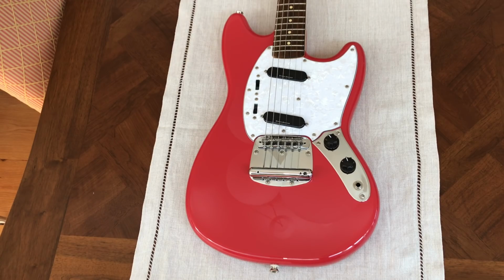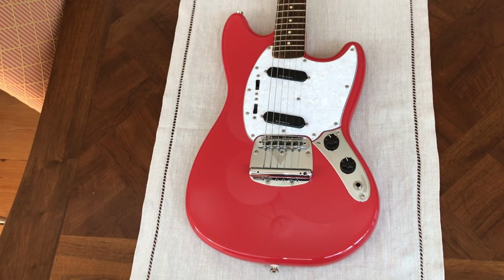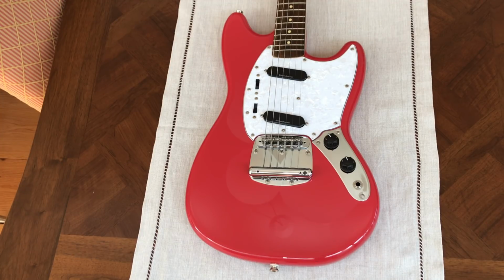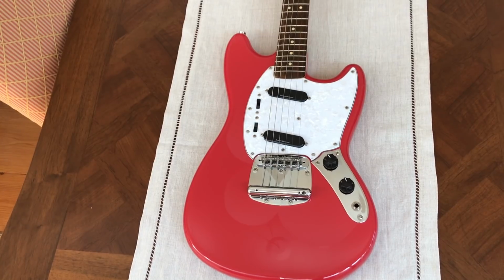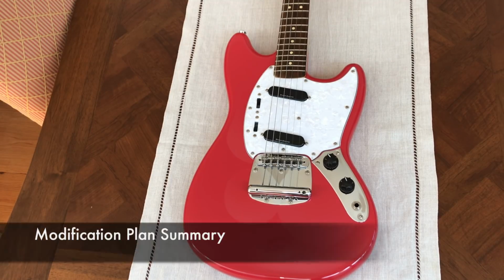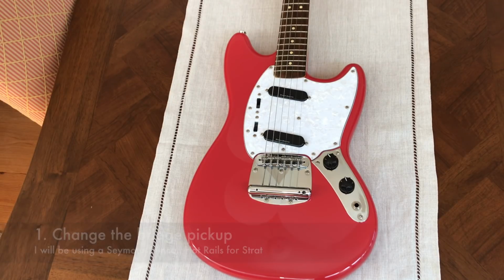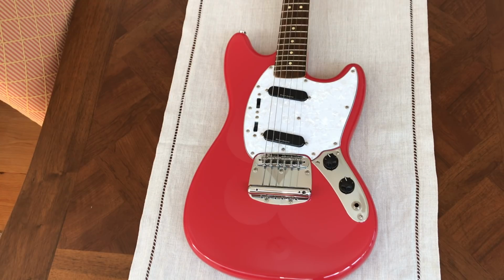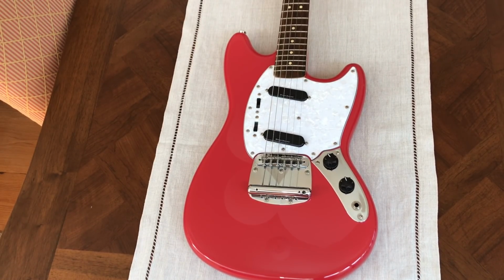Modifying the Squier VM Mustang | Part 1: Overview & Demo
Welcome to Part 1 of my series on modifying a squire VM mustang for grunge!

In this video I will provide a brief overview of the guitar with my plans for modification and will also demo the guitar stock.

Contents:

Intro 0:08
Demo 4:07
Thoughts 14:26
Pedal/Amp Settings: 15:57

Here are the specs for the Squier Vintage Modified Mustang (Partially sourced from Sweetwate.com):
* Lightweight offset-waist basswood body and short scale length give you enhanced playability
* Comfortable Vintage Modified C-profile maple neck with 9.5"-radius rosewood fingerboard
* 22 medium-jumbo frets, 24" scale length; 1.65" nut width
* Chrome hardware; white-tipped tuning machines
* Floating bridge with dynamic vibrato tail-piece
* 2 Duncan Designed Single Coil Pickups
* 2 on-off-on switches to control pickups and phasing

Demo Riffs:
1. Nirvana - Rape Me 4:07
2. Smashing Pumpkins - Quiet 4:40
3. Smashing Pumpkins - Cherub Rock 5:04
4. Nirvana - Come As You Are 5:48
5. Nirvana - Drain You 6:32
6. Nirvana - Sappy 7:02
7. Nirvana - You Know You’re Right 7:46
8. Nirvana - Verse Chorus Verse - Outtake 8:14
9. Nirvana - Dumb 8:31
10. Nirvana - Pennyroyal Tea 8:57
11. Alice in Chains - Man in the Box 9:24
12. Alice in Chains - Rooster 10:29 (not the right strum pattern I know.
13. Silverchair - Freak 11:25
14. Silverchair - Anthem for the Year 2000 12:12
15. Nirvana - Heart Shaped Box 12:26
16. Nirvana - D7 Cover 12:49
17. Nirvana - Smells Like Teen Spirit 13:34
18. Smashing Pumpkins - Zero 14:00

Gear Used:
* Squier Vintage Modified Mustang in Fiesta Red
* Mesa Boogie Studio .22 Combo amp
* GRIT Microphone
* Sure SM57 Microphone
* Scarlett Focusrite 2i2 interface
* EHX Small Clone
* EHX Green Russian Big Muff Pi Reissue
* EHX Op-amp Big Muff Pi Reissue
* Tech 21 Sansamp GT2
* Crowther Hot Cake
* Boss DS2 Turbo Distortion
* TC Electronic Polytune
* 2017 Macbook Pro

As always, thanks so much to everyone for watching and supporting the channel.